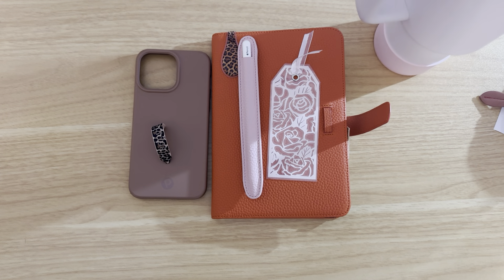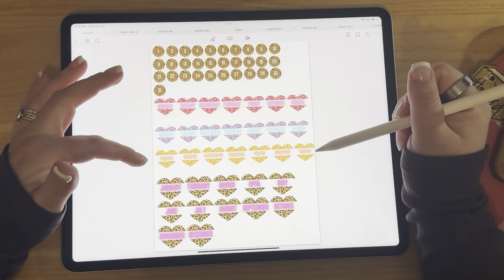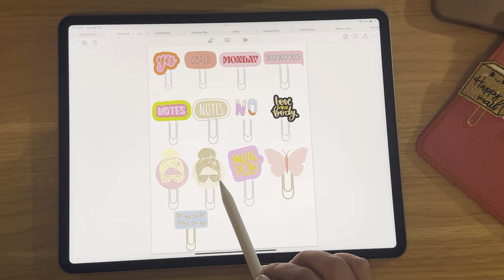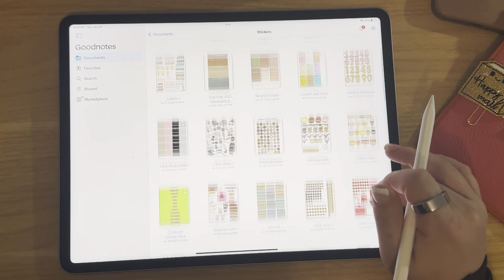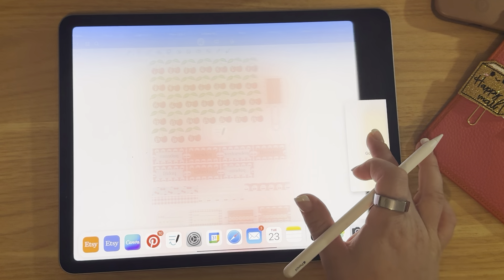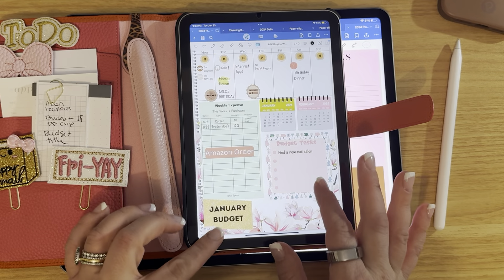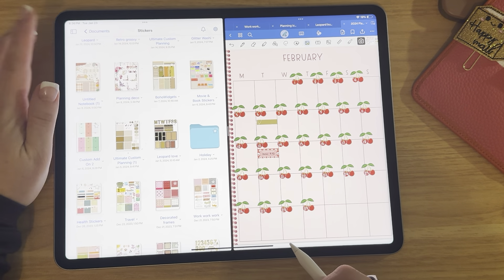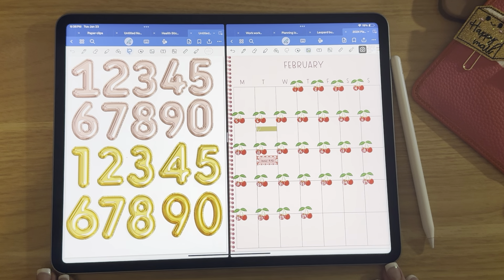New releases and digital sticker tutorials